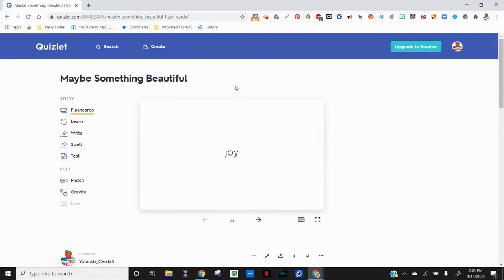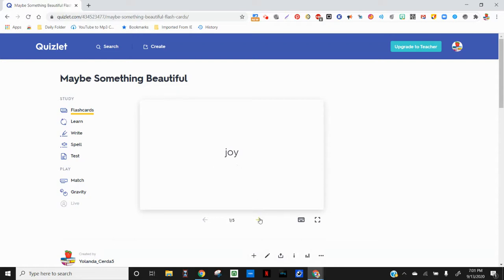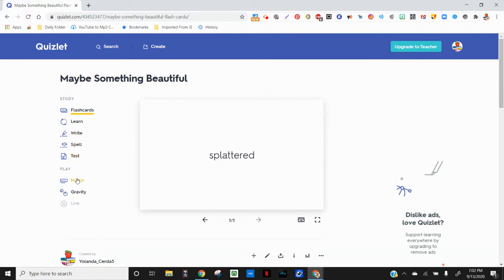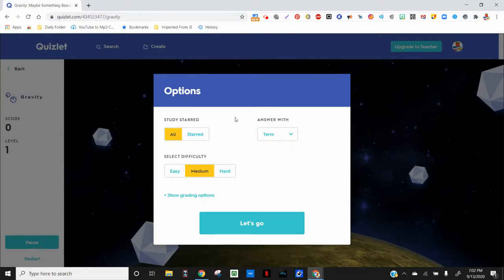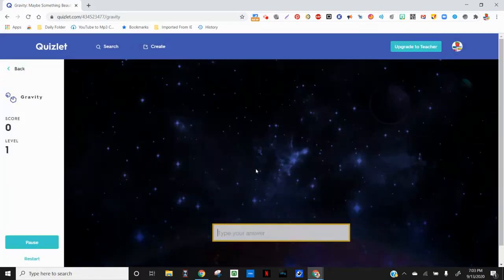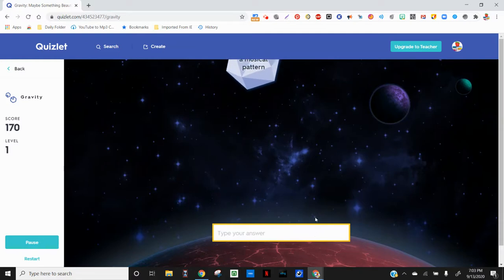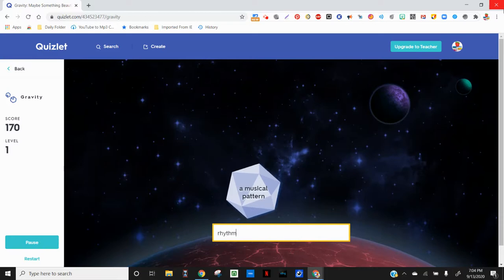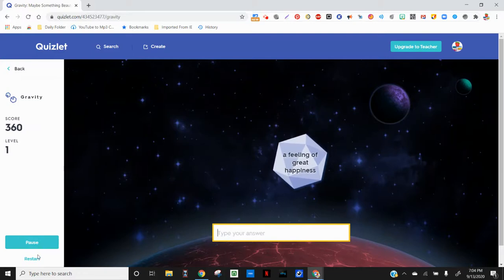Something Beautiful-Practice Vocabulary